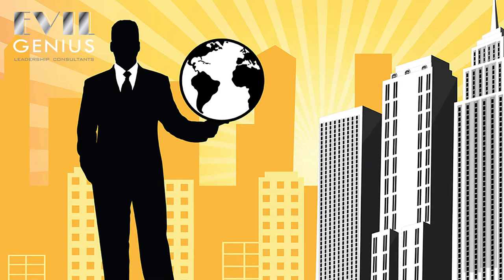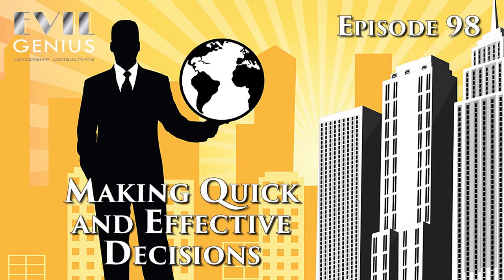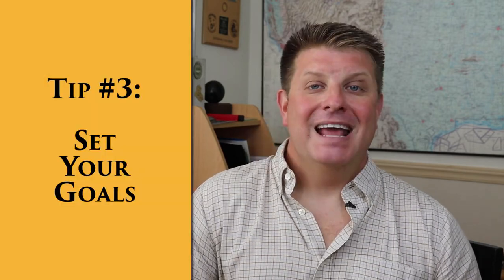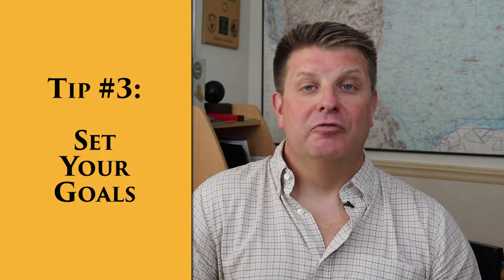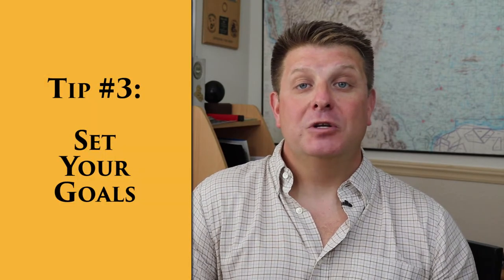Making Quick and Effective Decisions - 5 Tips for Problem Solving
Making Quick and Effective Decisions – 5 Tips for Problem Solving Download our FREE Decision Making Checklist

In this video, I will give you 5 techniques for making quick and effective decisions. I will show how quick decision making techniques for managers are some of the leadership and management skills you need. I’ll show you leadership skills for managers and quick decision making for leaders that will help you solve problems for both yourself and your team.

You should watch this video if you want to:

- Use leadership skills for managers when making quick and effective decisions
- Understand how quick decision making techniques for managers help are effective leadership and management skills
- Develop leadership skills for managers that result in quick decision making skills for leaders and effective problem solving

Facebook: Evil Genius Leadership Consultants
LinkedIn: Evil Genius Leadership Consultants